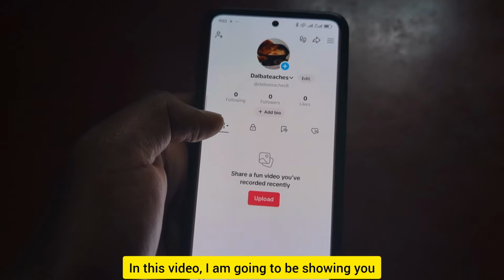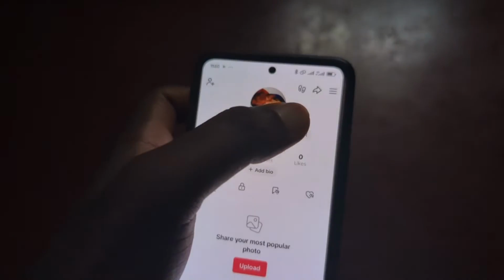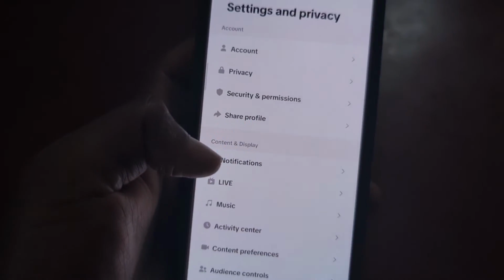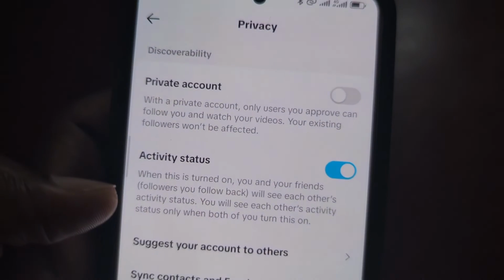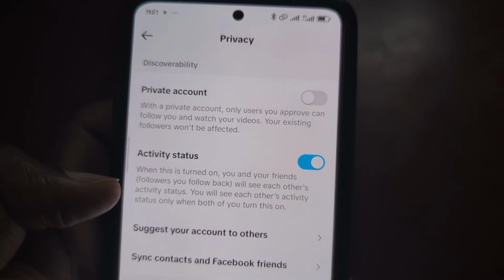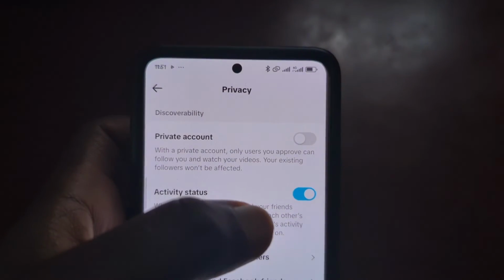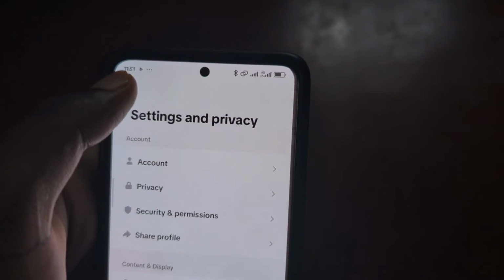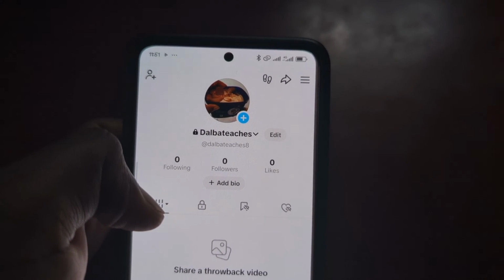How To Make Tiktok Account Private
In this video let me show you how to make Tiktok account private